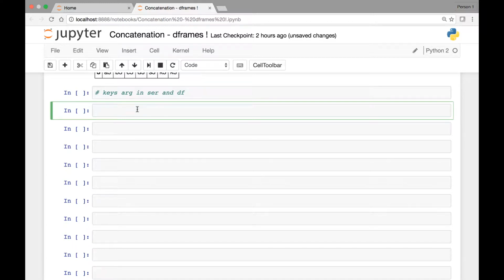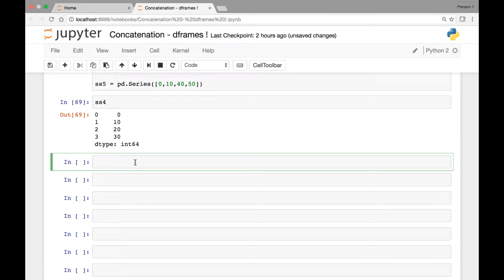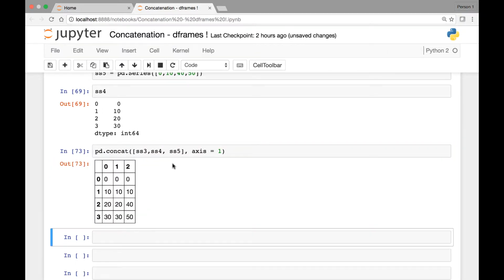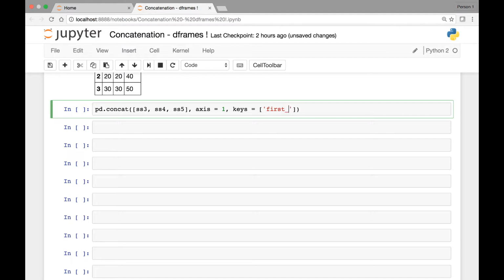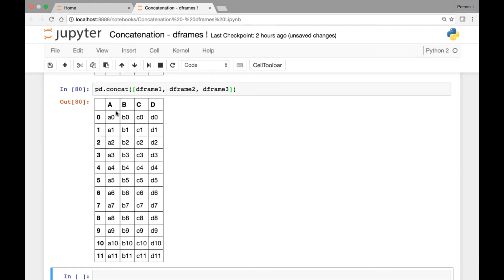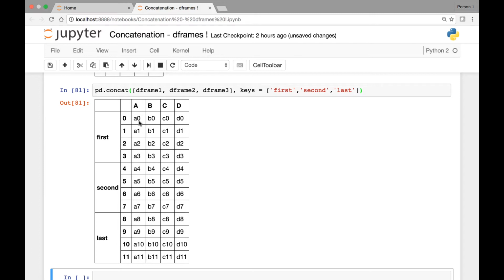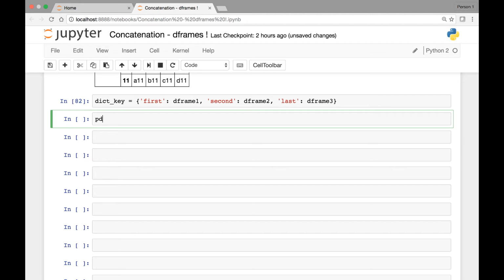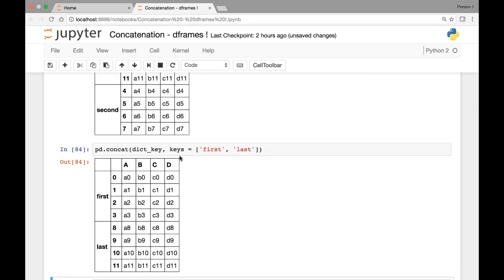Keys arg Series and Dframes